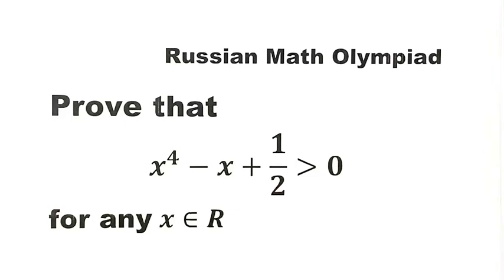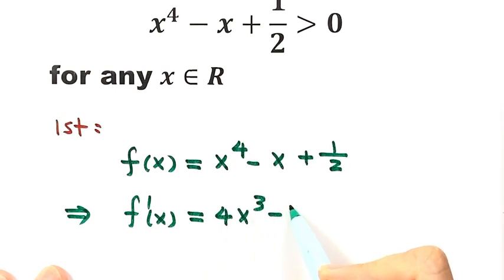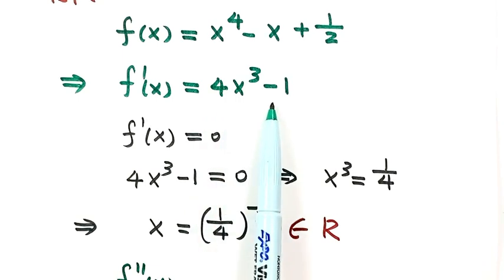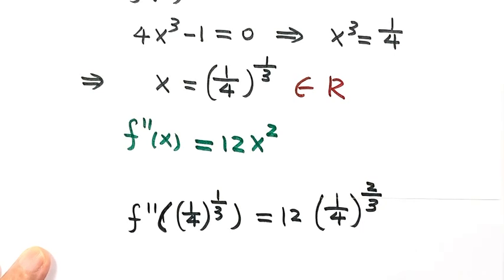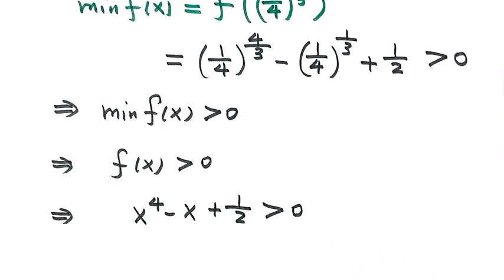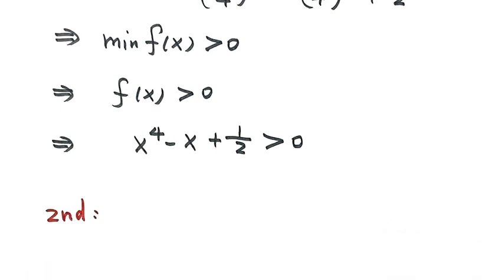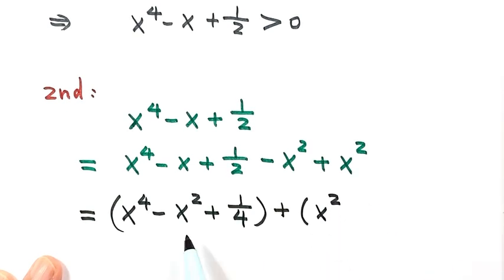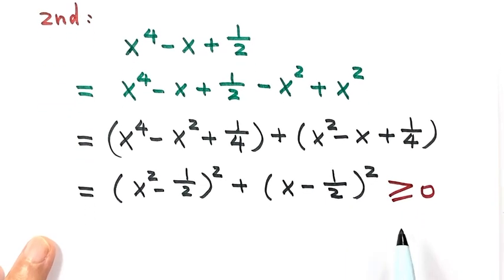Math Olympiad Question | Inequality | Russian Math Olympiad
How to solve this Math Olympiad question?  This video presents how to use cauculus and algebra techniques and tricks to prove this inequality quickly and easily. This question is from the Russian Math Olympiad. For another challenge Math Olympiad question